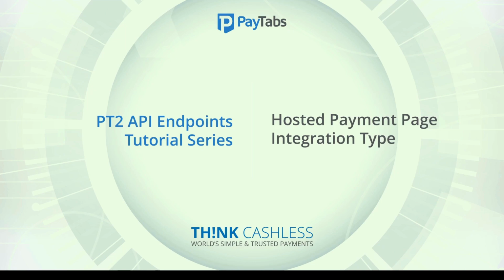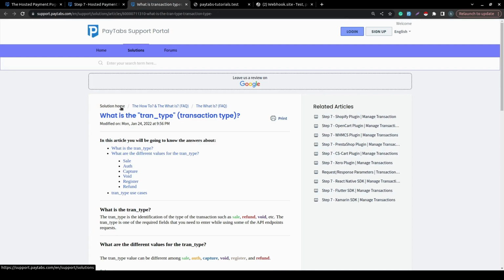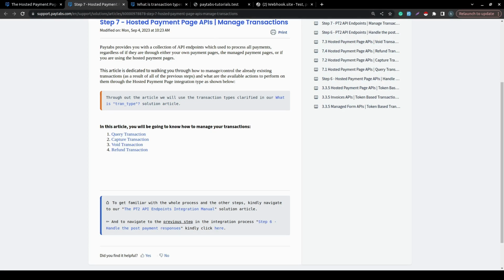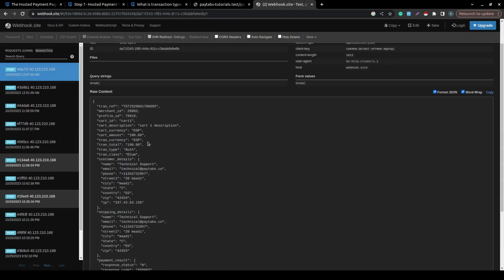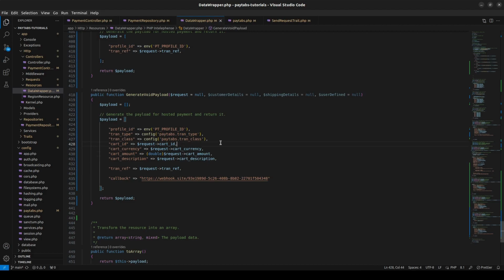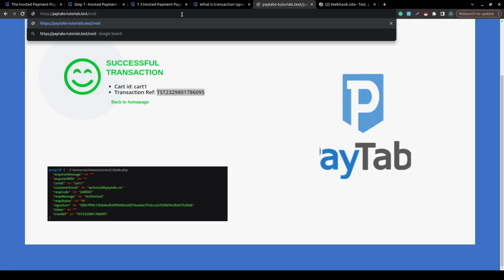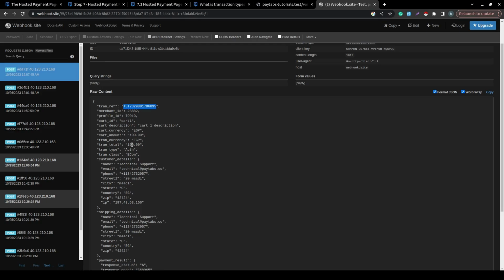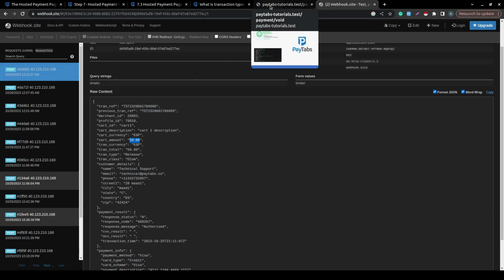INTEGRATIONS: Step 7 - Hosted Payment Page APIs | Manage Transactions | Void Transaction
In this video, we are going to learn about one of the follow-up transactions that PayTabs offers, which is the void transaction, This will allow you to void/release any previously authorized transaction's amount.

o Step 7 - Hosted Payment Page APIs | Manage Transactions

o Step 7 - Hosted Payment Page APIs | Manage Transactions | Void Transaction